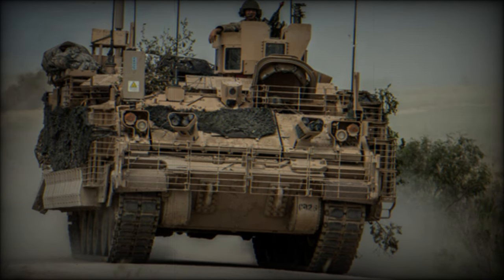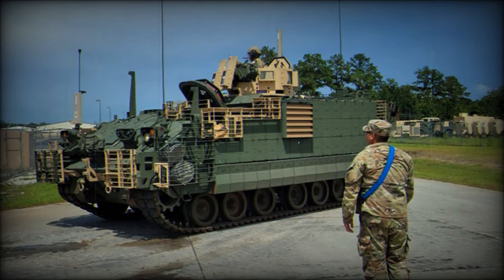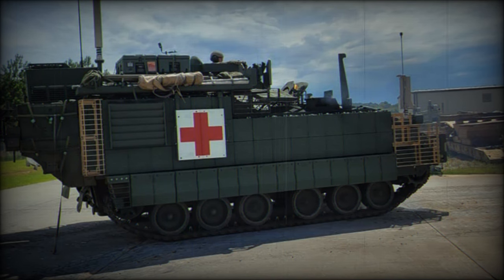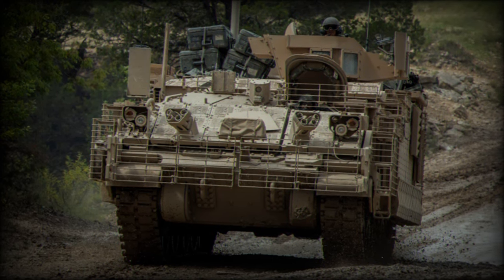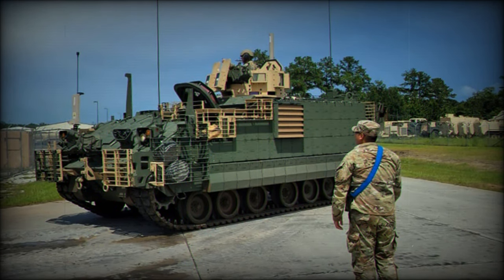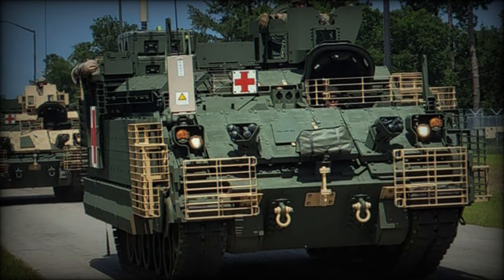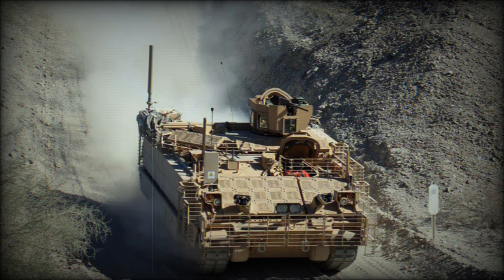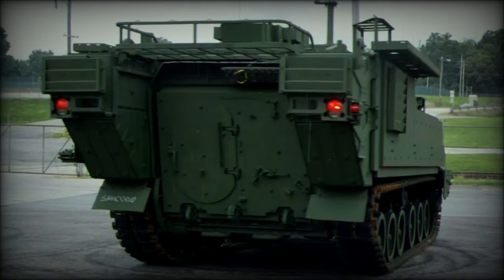M1283 Armored personnel carrier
A few years back, the US Army initiated the Armored Multi-Purpose Vehicle (AMPV) program to replace the aging M113 armored personnel carrier and its variations. Three companies presented designs to fulfill this need. BAE Systems proposed a turretless version of the M2A3 Bradley infantry fighting vehicle, dubbed the turretless Bradley. General Dynamics offered a tracked version of the Stryker armored personnel carrier, termed Stryker+Tr. Navistar Defense presented a modified MaxxPro. Ultimately, in 2014, BAE Systems was chosen as the winner and awarded the initial production contract. Consequently, the US Army adopted a turretless infantry fighting vehicle as its standard armored personnel carrier. A prototype, the XM1283, was introduced in 2016, with low-rate production starting in 2020. Deliveries to the US Army are believed to have commenced the same year. Initially, five variants of the AMPV were ordered: the M1283, M1284, M1285, M1286, and M1287. During the initial phase, it was planned to deliver over 2,900 of these armored vehicles to replace the M113 and its variants. More AMPV variants are likely to be developed and adopted by the US Army in the near future.